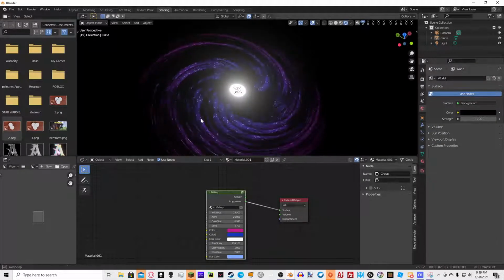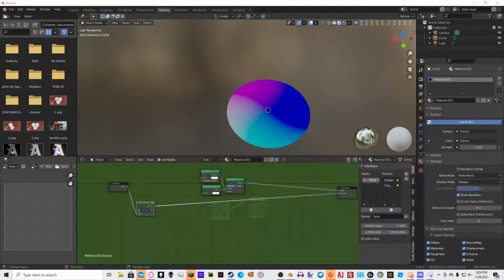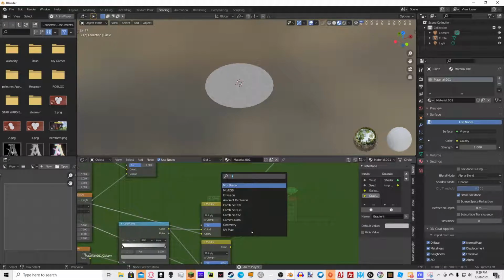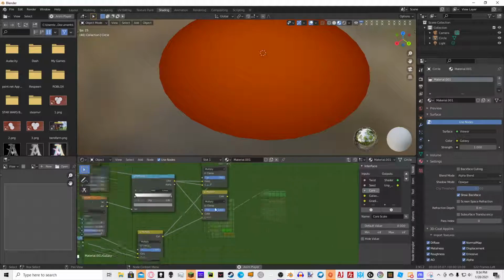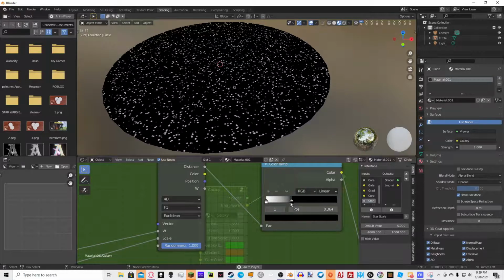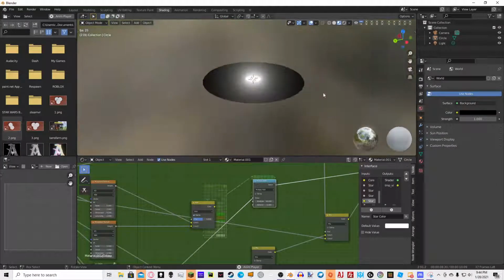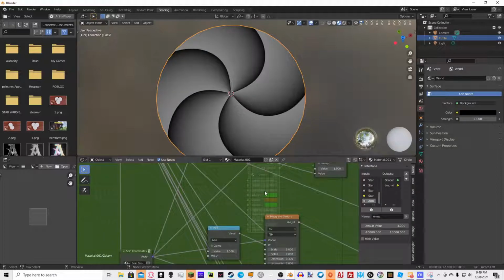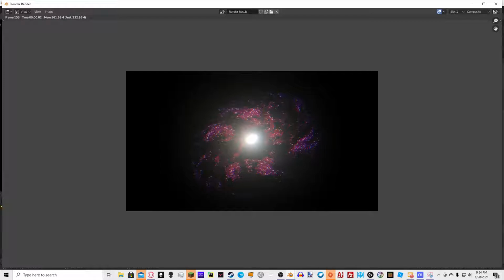Galaxy Shader Tutorial | BLENDER v2.8 | PROCEDURAL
I haven't done a Blender tutorial in a while, so I thought it'd be fun to do one! This video I go over making a procedural galaxy shader. This includes customization of stars, colors, twisting, arm count, and so much more! It's decently easy too!